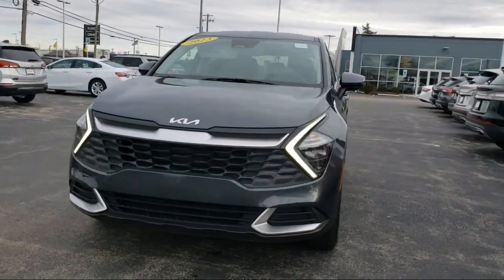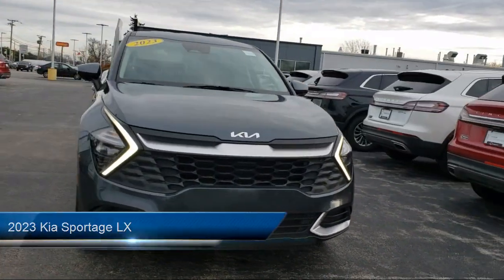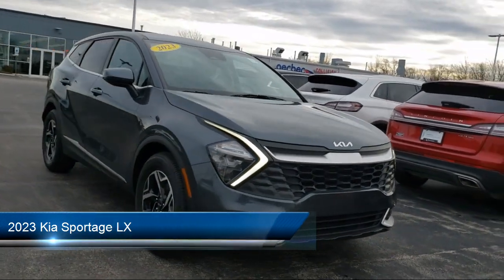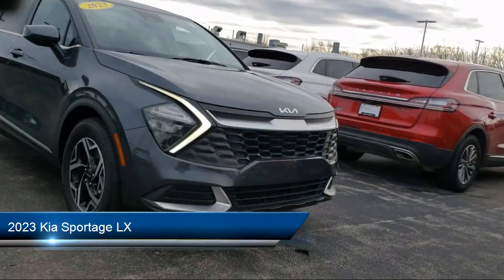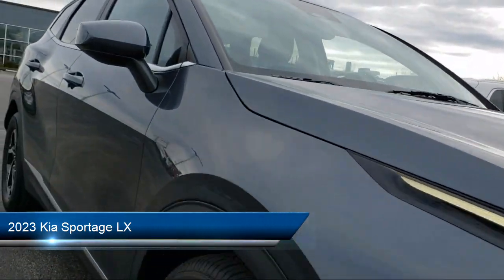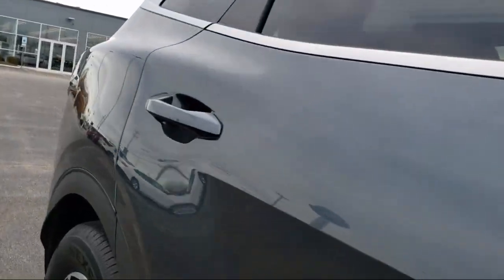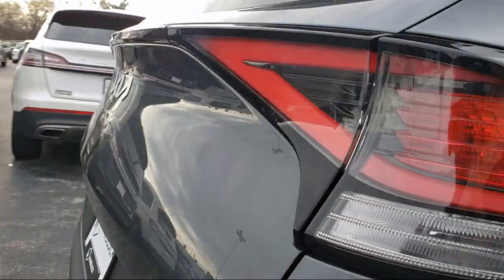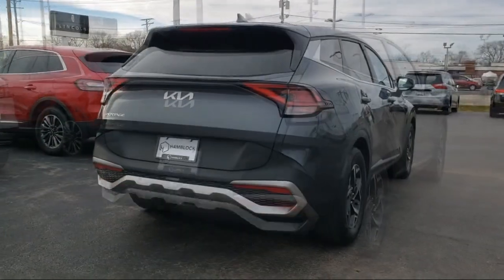2023 Kia Sportage LX Belvidere Rockford Elgin Dekalb Harvard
2023 Kia Sportage LX Stock Number: P131547 Vin:KNDPU3AF9P7034639.

Manley Motors
1800 N State St